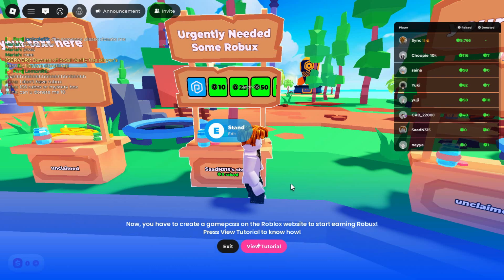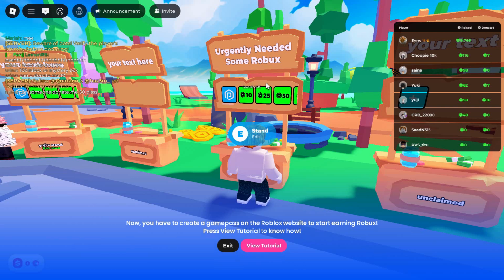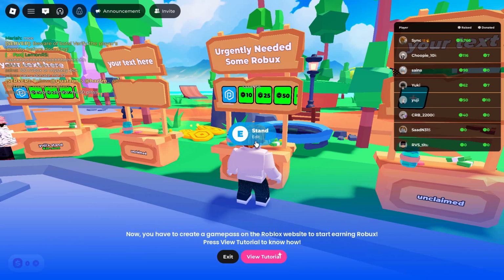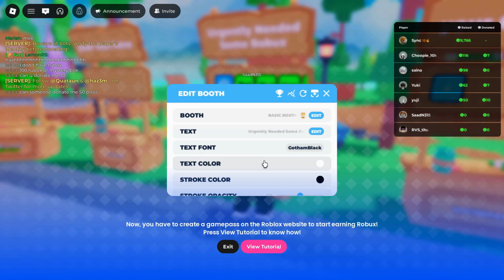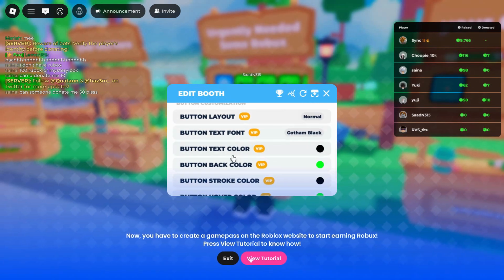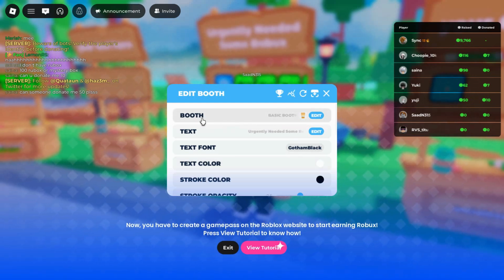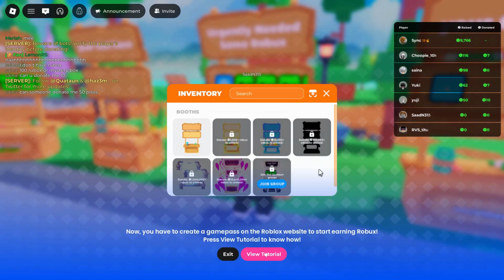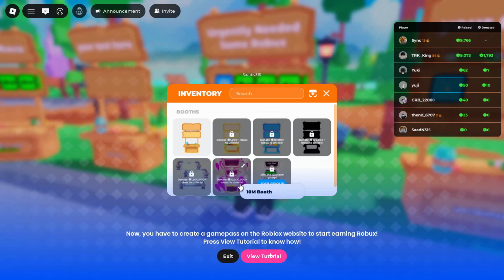How To Get A Custom Booth In Pls Donate Roblox (Change Booth Design)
Learn how to change your booth to a custom booth in Pls Donate Roblox step by step. If you want your donation booth to stand out and attract more visitors, this tutorial will show you how to customize its appearance.

Custom booths help make your Pls Donate setup more unique and visually appealing. Follow this guide to personalize your booth and improve its look.

Get custom booth Roblox
Booth customization guide
Roblox customization